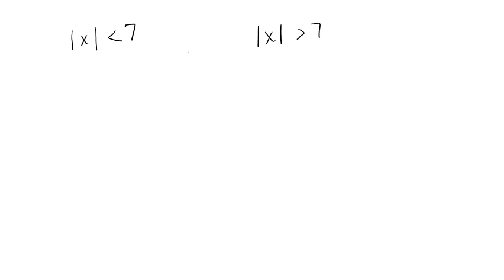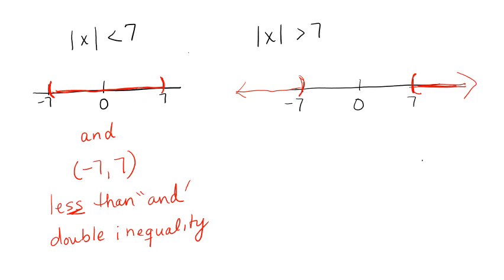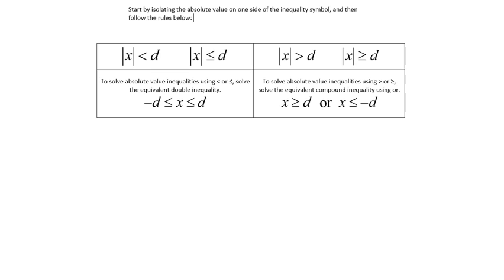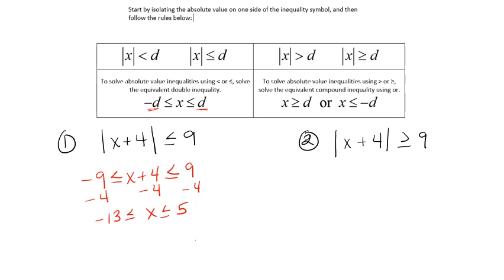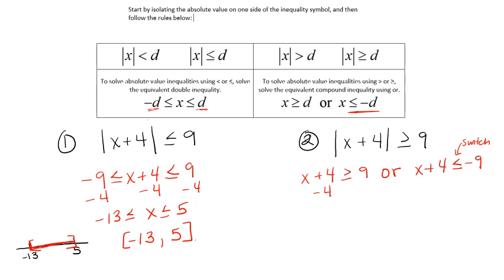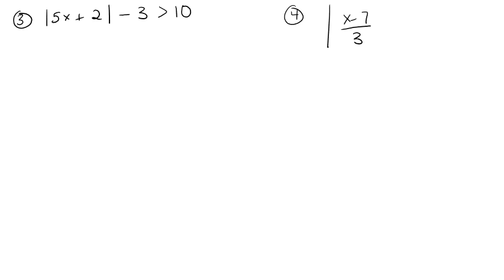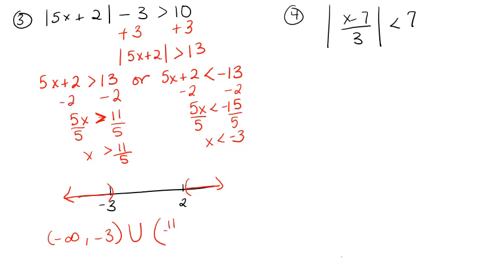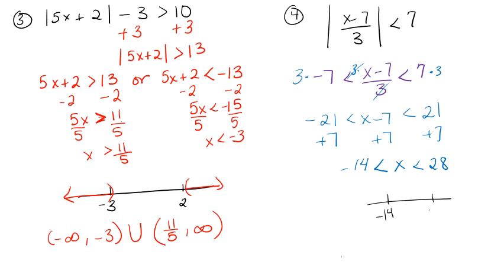Absolute Value Inequalites